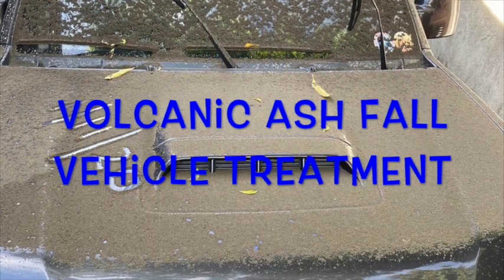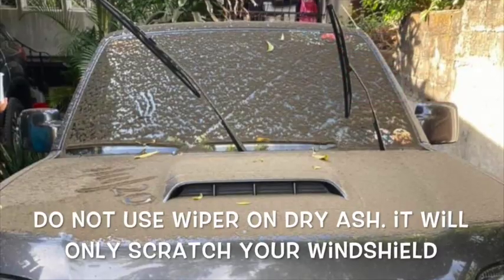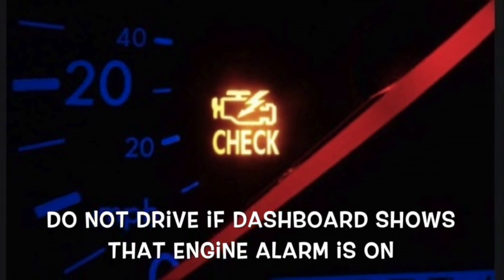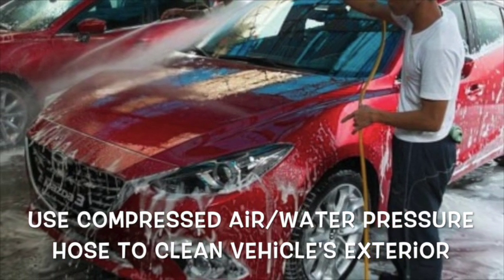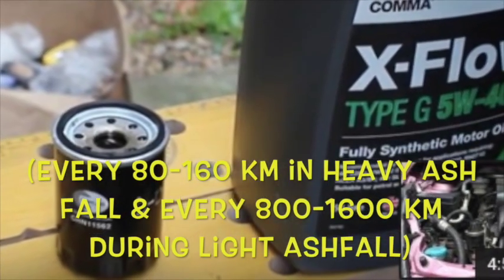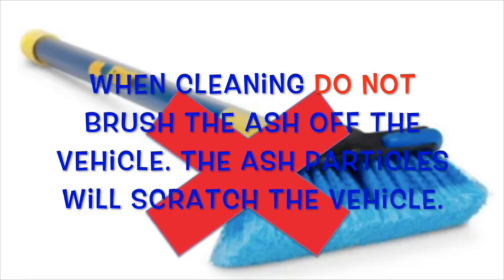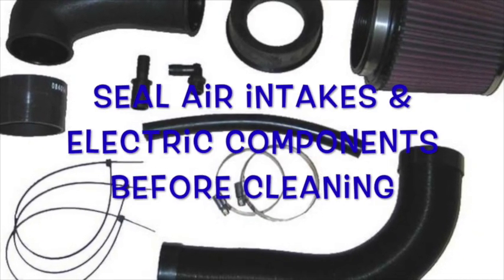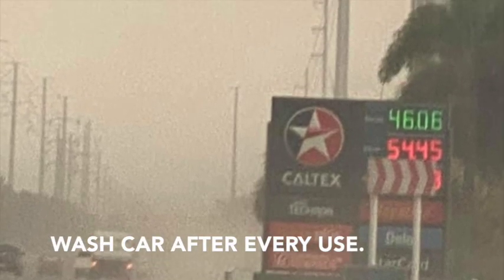Vehicle Treatment after Volcanic Ash Fall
Tips on how to clean vehicle after volcanic ash fall:
BEFORE DRIVING:
Clean windshield using damp cloth and hose to remove ash.
Do not use wipers on dry ash. It will only scratch your windshield
Do not drive if dashboard shows that the engine alarm is on.
Wash the engine compartment with steam cleaner.
Use compressed air/water pressure hose to clean vehicle's exterior
Change oil, oil filter, and air filter regularly (every 80 to 160 km in heavy ash fall and 800 to 1600 km during light ash fall
When cleaning do not brush the ash off the vehicle. The ash particles will scratch the vehicle.
Seal air intakes and electrical components before cleaning.
Go slowly and cautiously.
Volcanic ash makes roads muddy and slippery.
WASH VEHICLE AFTER EVERY USE.

A safety reminder to prevent vehicle for further damage.